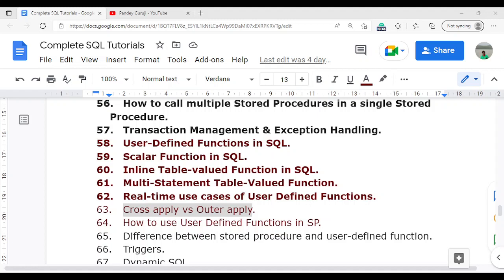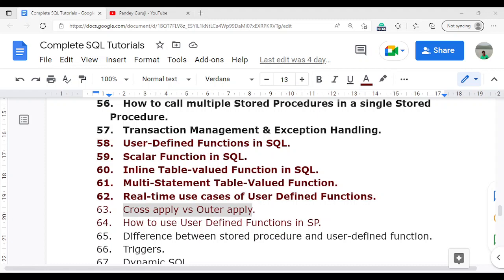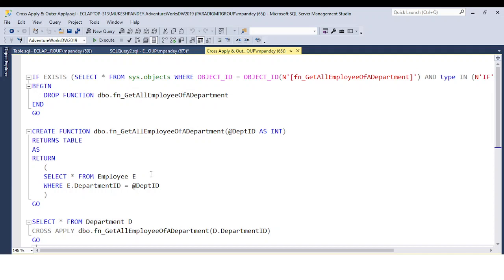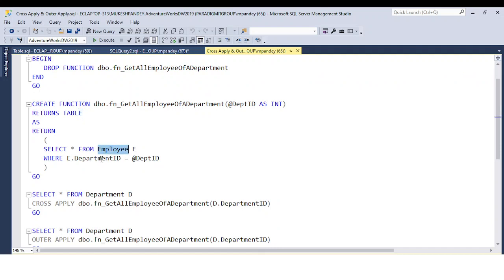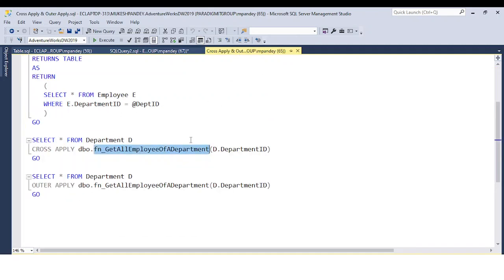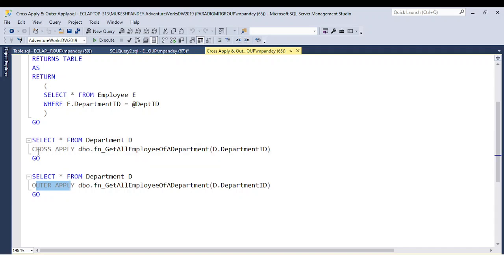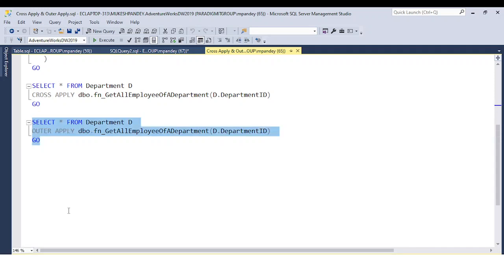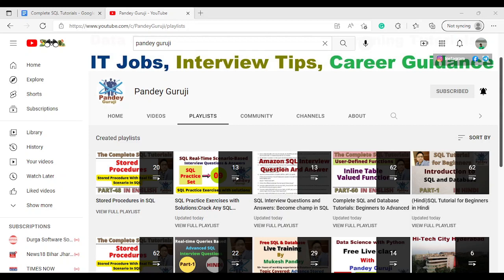63. What is difference between Cross Apply and Outer Apply in SQL| SQL Tricky Interview Questions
Enroll for SQL Training Videos, SQL Training Materials, and Important Real-time Interview Questions with Answers
This Video contains In-depth coverage of SQL. Covers all of the important queries and SQL commands. In this video series, you'll learn how to read and write complex queries. Handle tricky SQL interview questions. Implement complex SQL queries and answer popular interview questions on SQL.